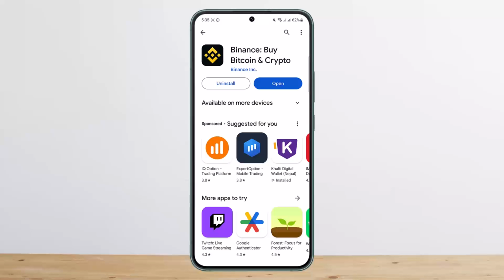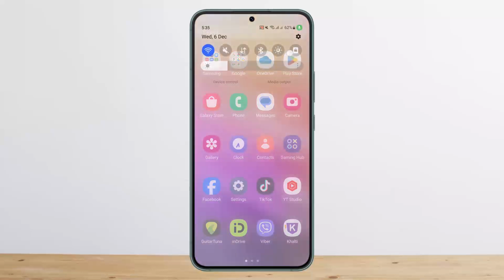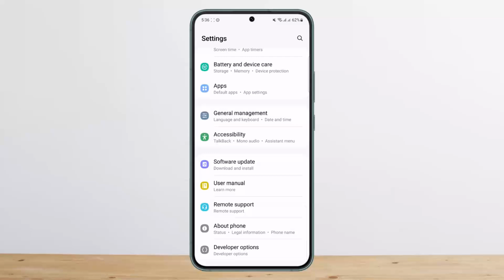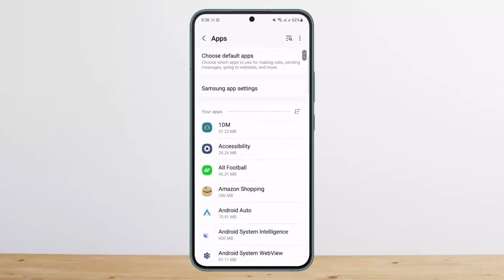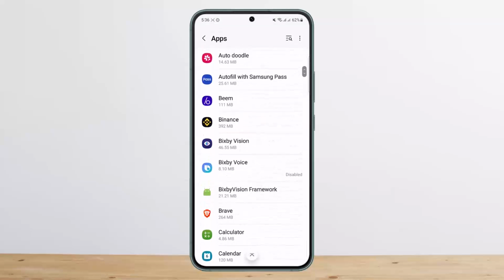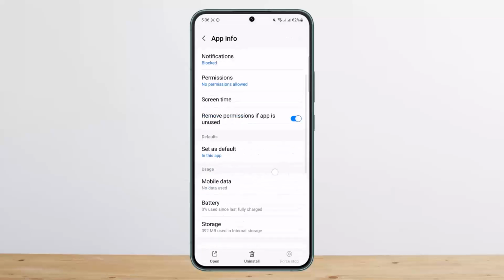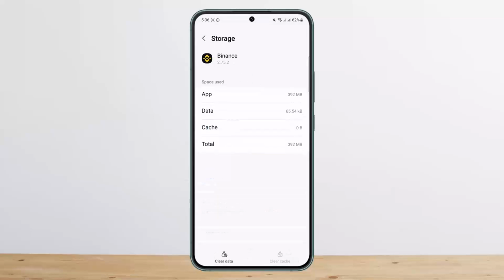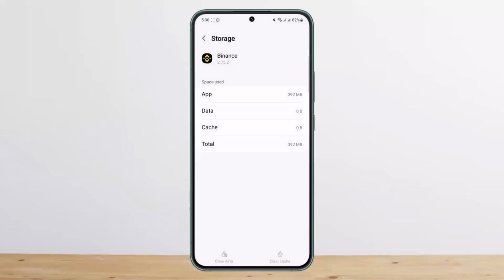Binance Login Problem !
In this tutorial video, I will simply show you how to fix Binance Log In problem. So just make sure to watch this video till the end.

~ Video Chapters:
0:00 Introduction
0:11 Vpn Set Up
0:30 Clear Data
0:55 Outro